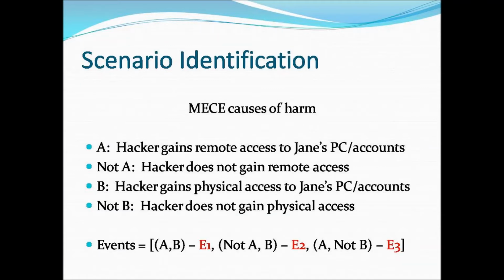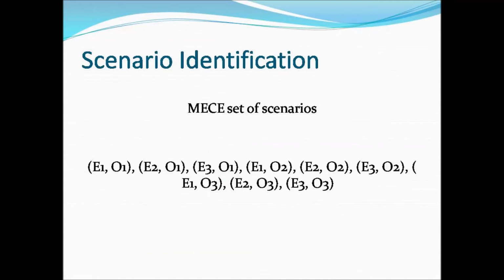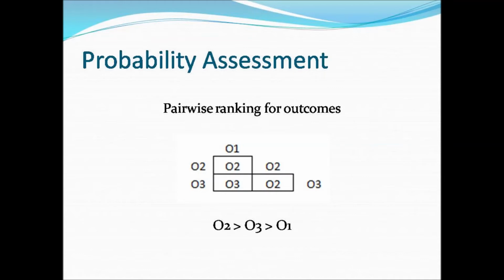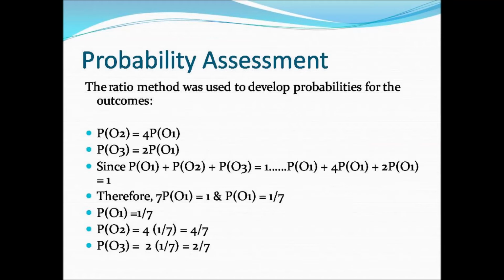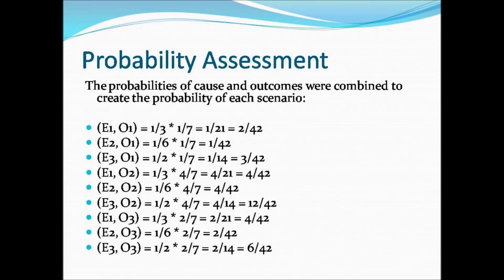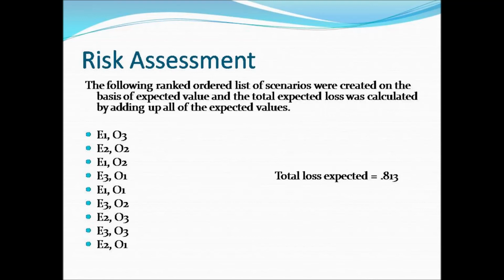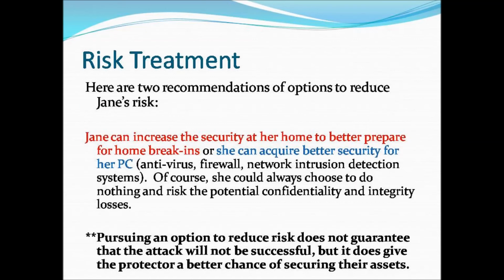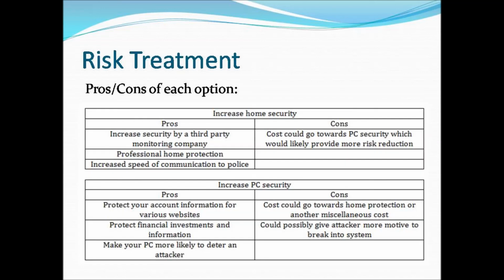SRA 311 Final